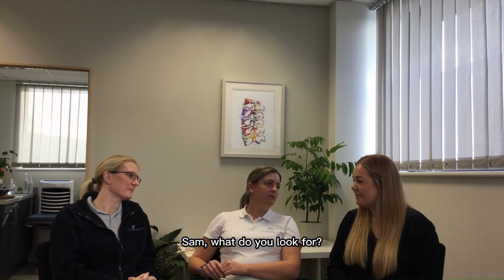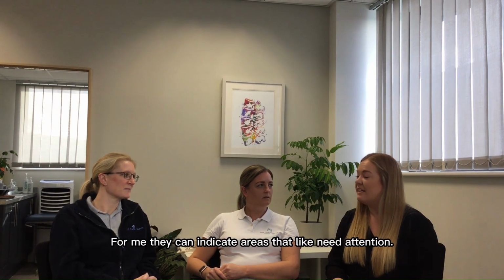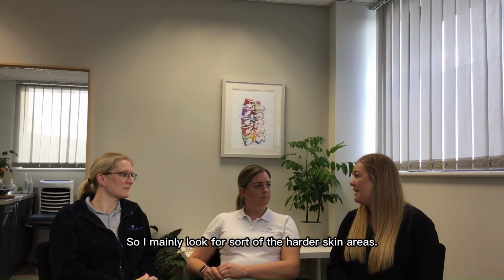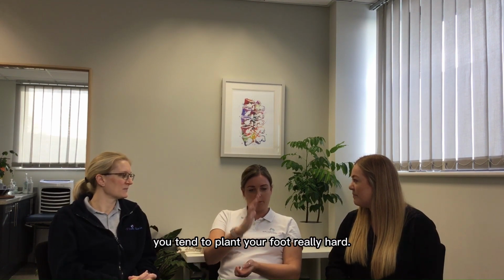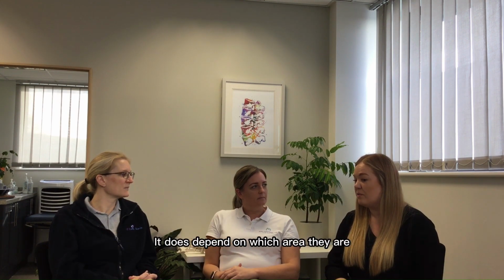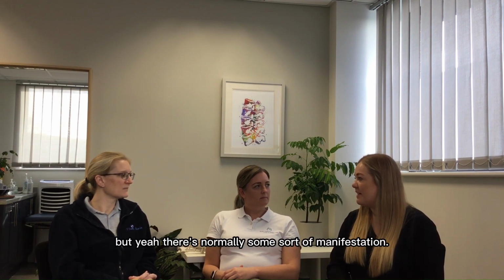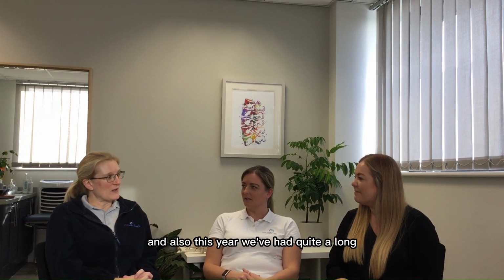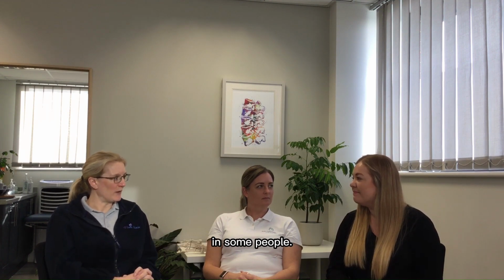In conversation with...Catherine, Sarah & Sam - Foot Health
For the ninth of our 'In conversation with...' series, it was our feet team's turn to take the hot seat. Catherine (Podiatrist), Sarah (Foot Health Practitioner) & Sam (Reflexologist) sat down to discuss Foot Health and how it can affect your overall health; plus the similarities and differences between their treatments. It's always great to see our team collaborating and learning from each other. You can find out more details about all of our services